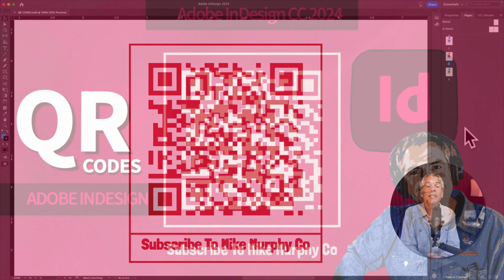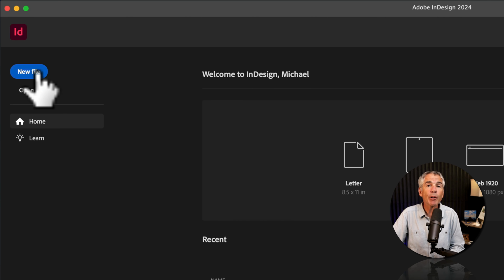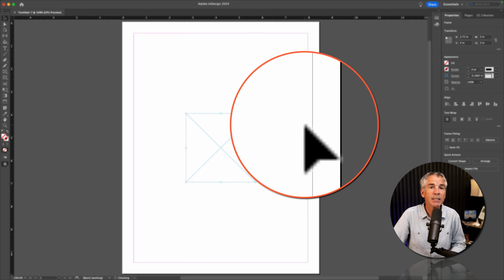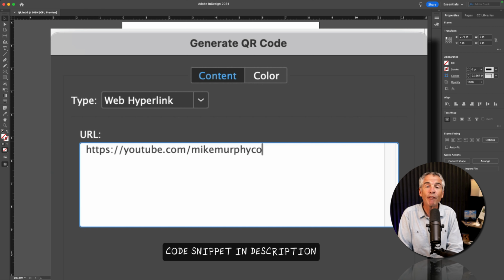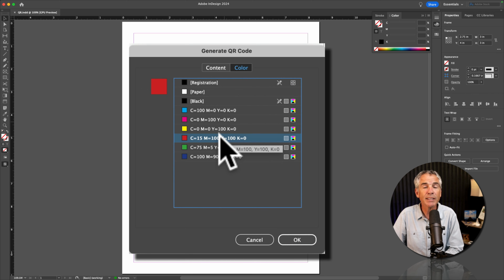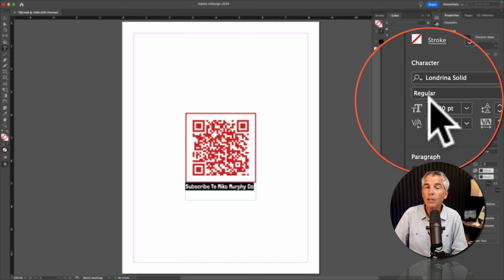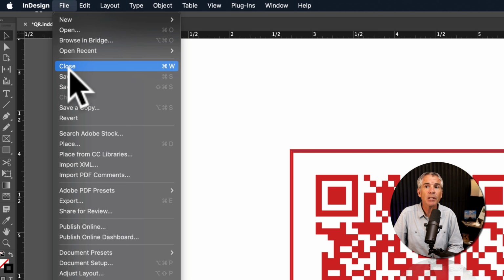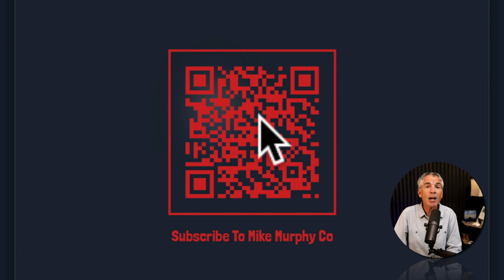Adobe InDesign: How To Create YouTube Subscribe QR Codes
This tutorial will show you how to create a ‘Subscribe To YouTube Channel’ QR Code in Adobe InDesign CC 2024 that people can scan using the Camera App on mobile devices.

To Use QR Codes:
Open Camera App on Mobile Device (iPhone, etc)
Point at QR Code
Tap Link on screen

?sub_confirmation=1

Chapters:
00:00 Intro: About The Tutorial
00:14  Subscribe To YouTube Example
00:29  Install & Open InDesign
00:39  Create New Document
00:55  Frame Tool (F)
01:07  Selection Tool (V) + Align
01:20  Save InDesign File (Cmd/Ctrl + S)
01:36  Generate QR Code
01:49  Type: Web Hyperlink
02:05  YouTube Code Snippet (Subscribe)
02:29  Change QR Color
02:40  Customize: Property Panel
03:00  Add Text
03:33  How To Edit QR Codes
03:46  Save & Export
04:06  Export PNG Setting

How To Create New Document in Adobe InDesign
1. Open Adobe InDesign CC 2024
2. Click ‘New File’
3. Change Picas to Inches
4. Enter 8.5 x 11 inches
5. Uncheck ‘Facing Pages’
6. Keep everything else on the default settings
7. Click ‘Create’

How To Create YouTube Subscription QR Code in Adobe InDesign:
1. Select the Frame Tool (F)
2. Click on Canvas
3. Enter 3 in for Width & Height
4. Click ‘OK’
5. Click on Selection Tool (V)
6. Drag selection over Frame
7. Right-Click
8. Select ’Generate QR Code’
13. Click ‘Color’ tab
14. Select a color
15. Click ‘OK’
16. Hover cursor over QR Code to preview the link
17. Right-Click on QR Code and select ‘Edit QR Code’ to edit

How To Customize & Add Text:
1. Click on Selection Tool (V)
2. Select QR Code
3. Go to Properties Panel
4. Change Fill Color to add background or set to ‘None’
5. Click Color chips to add stroke
6. Click ’T’ and drag out a Text Box
7. Enter Type
8. Use Properties Panel to customize font, size, alignment, etc

How To Save & Export:
1. Click on ‘File’
2. Click on ‘Save’ (Cmd/Ctrl + S) to Save .indd Document File
3. Click ‘File’ and the ‘Export’
4. Enter Title
5. Select Destination to export file
6. Choose ‘Format’ type from drop-down (.pdf, jpeg, png, etc)
7. Click ‘Save’
8. Choose Range or ‘All’
9. Change Quality to ‘Maximum’
10. Resolution to 72, 150, or 300
11. Color Space to RGB
12. Check Box for ‘Transparent Background’ if exporting as transparent png
13. Click ‘Export’
14. Share Files